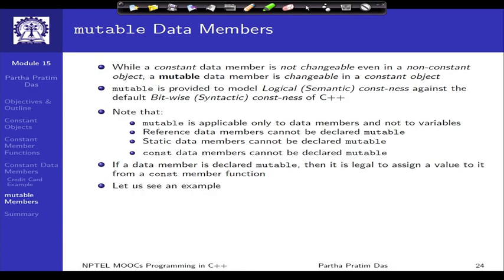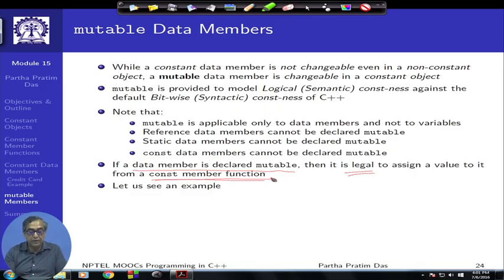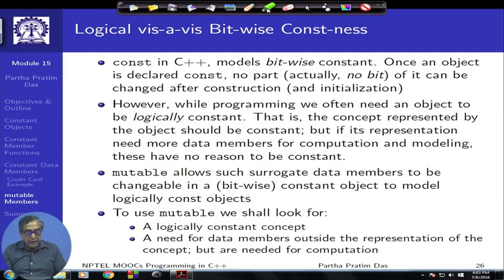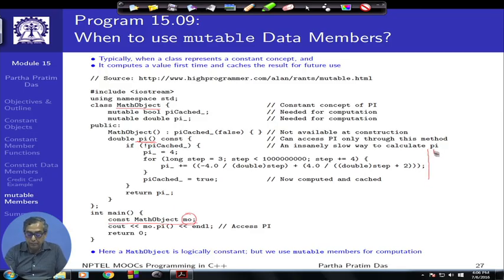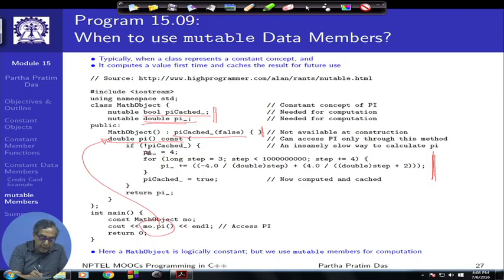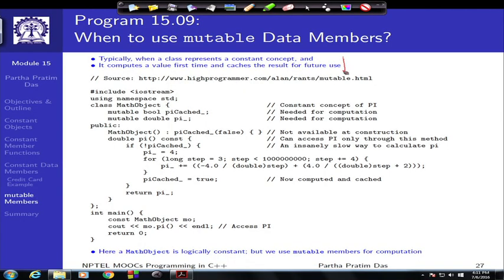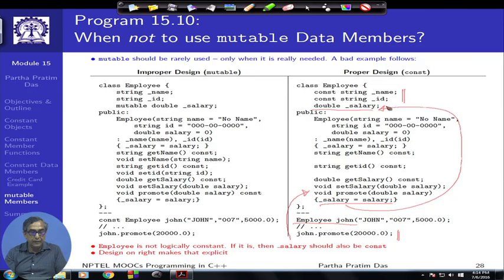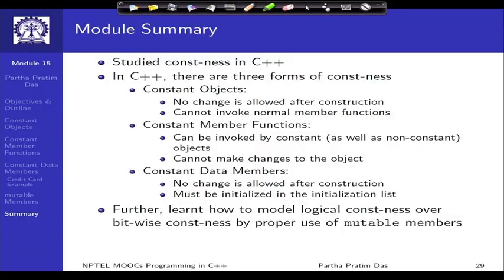Const-ness (Contd.) (Lecture 30)